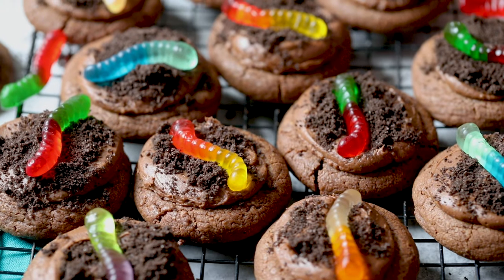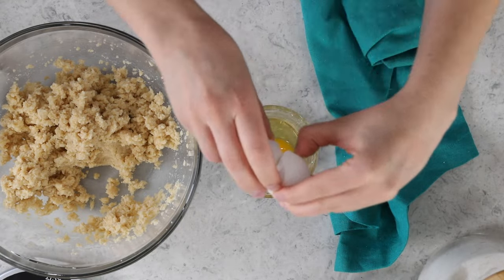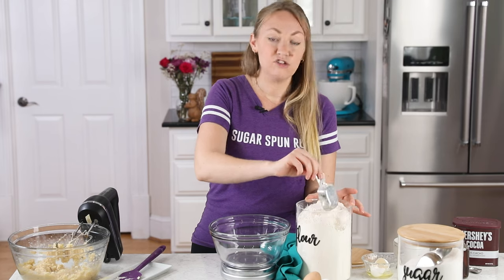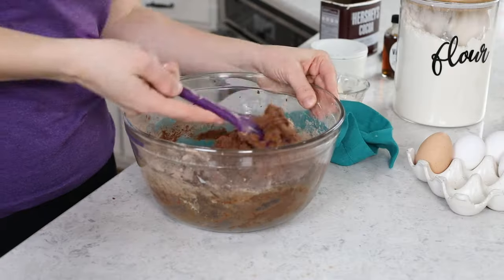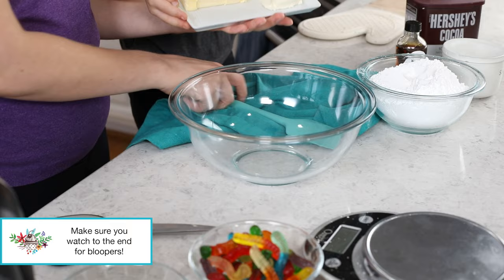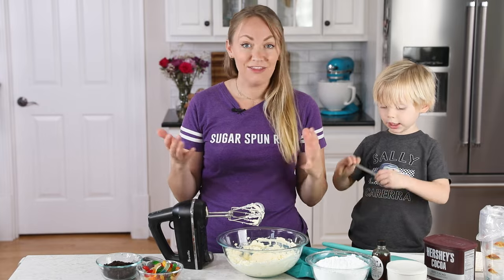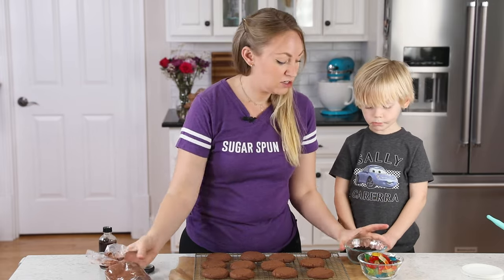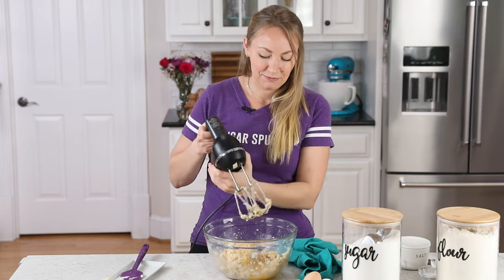These Worms and Dirt Cookies are Just Like the Pudding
Topped with Oreo cookie crumbs and gummy worms, these dirt cookies are just like the pudding cups you had as a kid! They taste incredible and are easy to make with no chilling required.

Ingredients
1 cup unsalted butter, softened (226g)
1 cup granulated sugar (200g)
¾ cup light brown sugar, firmly packed (150g)
1 large egg + 1 large egg yolk, room temperature preferred
1 teaspoon vanilla extract
2 ¼ cups all-purpose flour (280g)
½ cup natural cocoa powder (50g)
1 teaspoon baking powder
¼ teaspoon baking soda
¾ teaspoon salt
Frosting
6 oz cream cheese (170g)
6 Tablespoons unsalted butter, softened (85g)
¾ teaspoon vanilla extract
⅛ teaspoon salt
2 ⅔ cups powdered sugar (333g)
½ cup natural cocoa powder (50g)
6 oreo cookies, pulverized to fine crumbs
Gummy worms, for decorating

Instructions
00:00 Introduction
00:17 Preheat oven to 350F (175C) and line baking sheets with parchment paper. Set aside.
00:24 In a large mixing bowl, use an electric mixer to cream butter and sugars together until creamy and well combined.
01:25 Add egg, egg yolk, and vanilla extract and stir until combined.
03:00 In a separate, medium-sized bowl whisk together flour, cocoa powder, baking powder, baking soda, and salt.
04:19 Gradually add dry ingredients to wet ingredients, stirring until completely combined.
04:57 Scoop cookie dough by 2 Tablespoon-sized scoops and roll between your palms to make a smooth ball. Place on baking sheet, spacing cookies at least 2” (5cm) apart and bake in 350F (175C) oven for 10-11 minutes.
05:33 Within one minute of removing cookies from the oven, gently flatten the surface of the cookie using a 1-cup measuring cup (this will give you a smooth surface for decorating the cookie). While cookies are cooling, prepare your frosting.
06:12 Combine cream cheese and butter in a large mixing bowl and use an electric mixer to beat until smooth and creamy.
07:10 With mixer on low speed, gradually add powdered sugar until completely combined.
07:57 Add cocoa powder and stir until completely incorporated and frosting is uniform.
08:15 Add vanilla extract and salt, stir until combined.
Assembly
08:55 Spread or pipe frosting onto cooled cookies (I like to use a piping bag fitted with an open tip to pipe the frosting then smooth it with an offset spatula).
10:19 Sprinkle cookie crumbs evenly over the frosting then gently nestle 1-2 gummy worms on top of the frosting. Enjoy!

Notes
Cream cheese
Use a full-fat, “brick-style” cream cheese, not the spreadable kind sold in tubs.
Storing
Store in an airtight container at room temperature for up to 24 hours or in the refrigerator for up to 5 days.